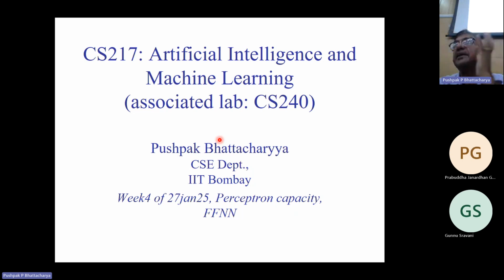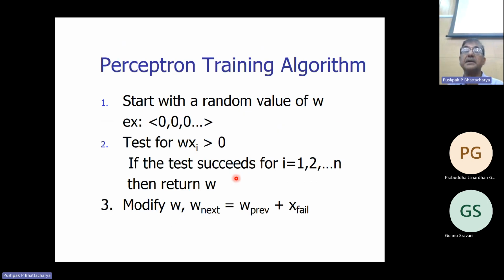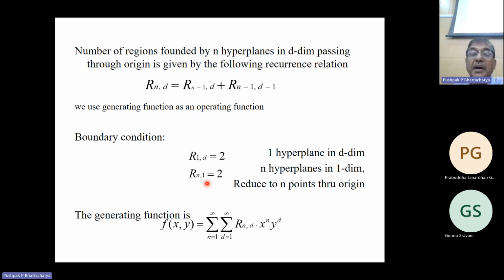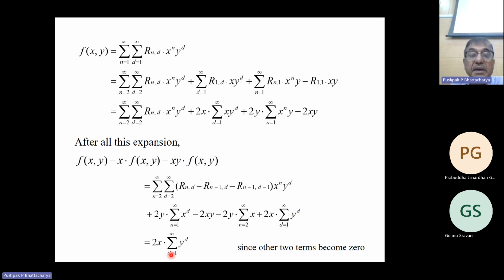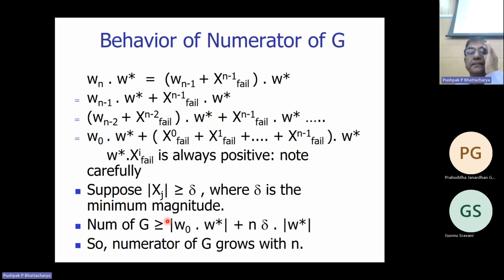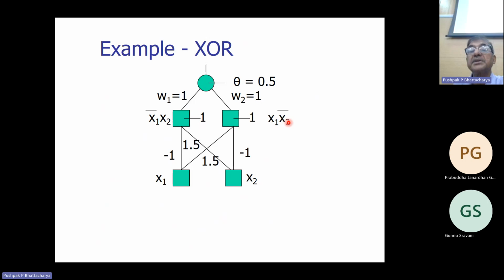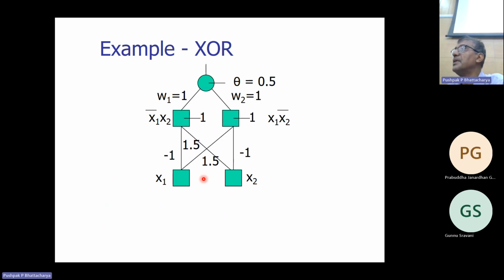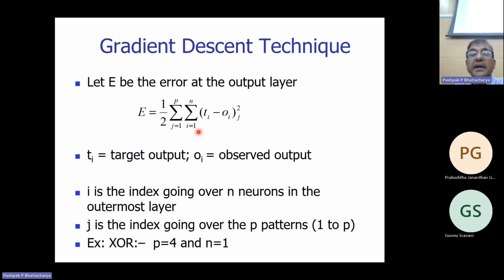Lecture 9: CS217 Perceptron Capacity & Feed Forward Neural Networks (FFNN) | AI-ML | IIT B | 2025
Welcome to Lecture 9 of the CS217: AI-ML Course by IIT Bombay, delivered by Prof. Pushpak Bhattacharya. In this lecture, we delve deeper into the perceptron's computing power, explore the foundations of neural networks, and introduce the backpropagation algorithm.

🔎 Topics Covered:

- Perceptron Capacity: Detailed analysis of the number of regions produced by hyperplanes and its relation to perceptron computing power.
- Recurrence Relations: Derivation of the number of regions formed by hyperplanes in D-dimensional space using generating functions.
- Limitations of Perceptrons: Understanding why perceptrons have limited computing power and the implications for real-world problems.
- Introduction to Neural Networks: Transition from single-layer perceptrons to multilayer perceptrons (MLPs) and their architecture.
- Backpropagation Algorithm: Overview of the backpropagation algorithm, its importance in training neural networks, and its applications in various fields like economics, chemistry, and mental health prediction.
- Error Minimization: Discussion on total sum square loss and cross-entropy loss for error computation in neural networks.

This lecture bridges the gap between theoretical concepts and practical applications, emphasizing the importance of neural networks in solving complex, real-world problems.